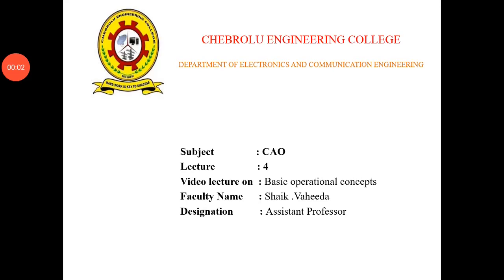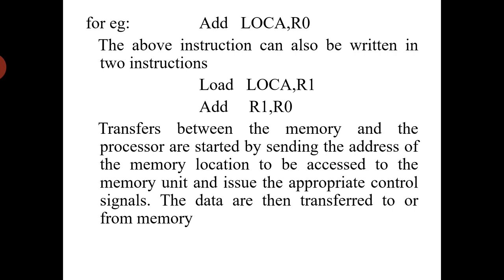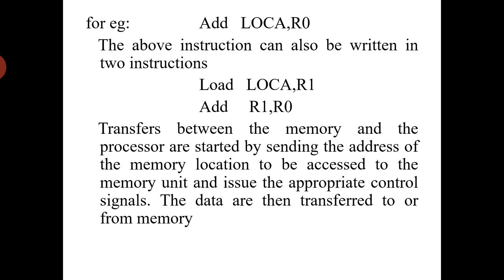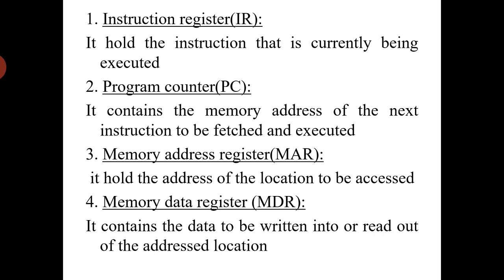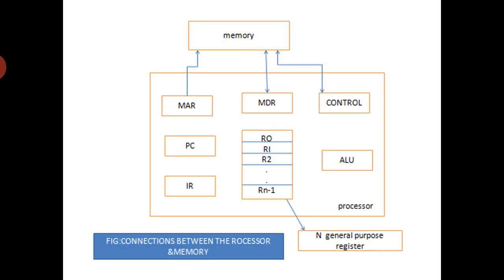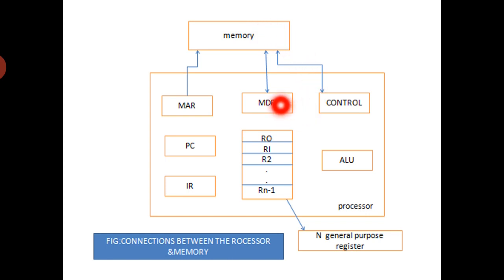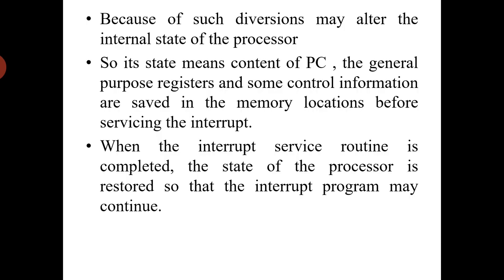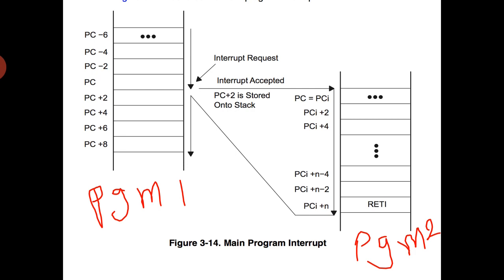Basic operational concepts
Data transfer between a processor and memory